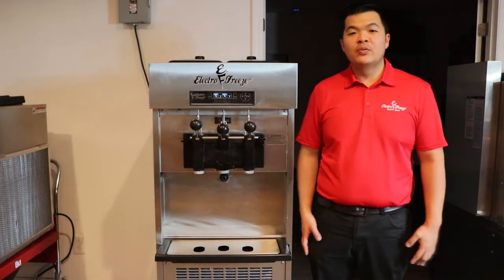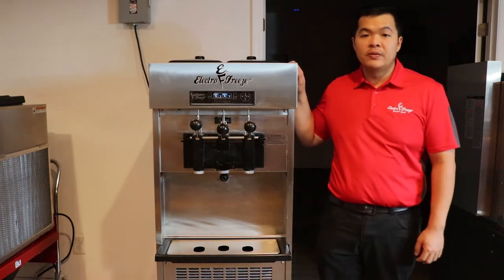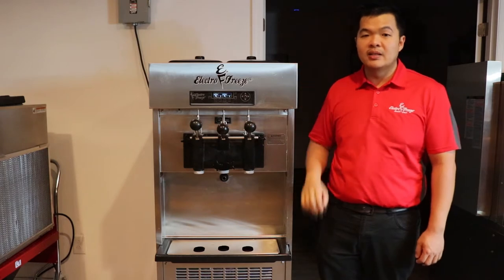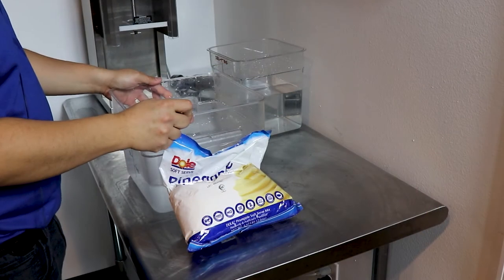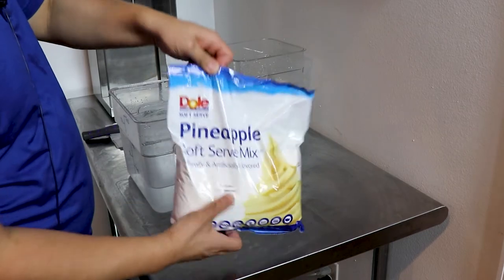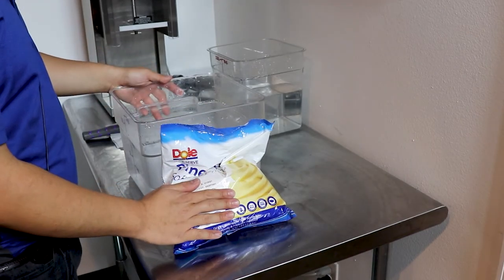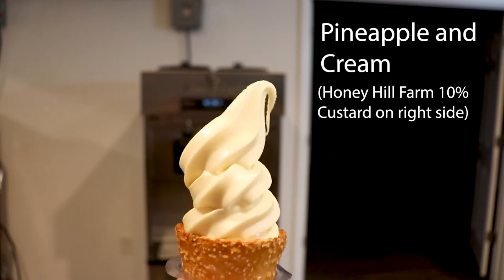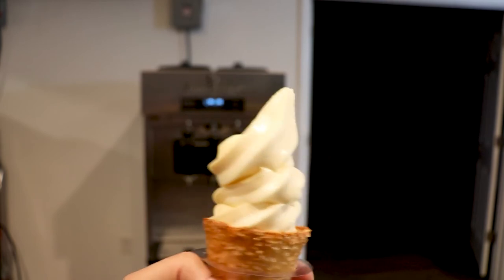Make Iconic Dole Pineapple Whip Soft Serve with Electro Freeze SLX400 Ice Cream Machine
Our Partners -

Kent Precision Foods
2905 US-61

Honey Hill Farms
301 N El Paso
Russellville, AR 72801
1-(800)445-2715